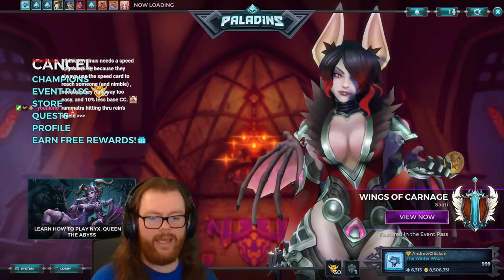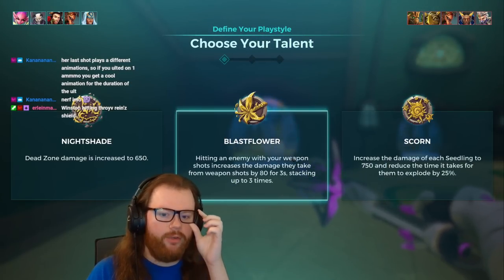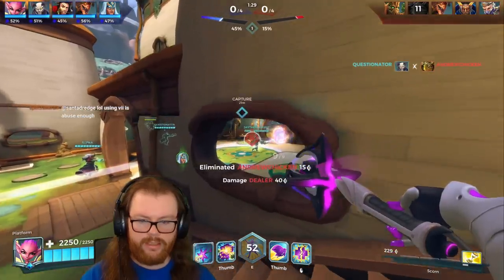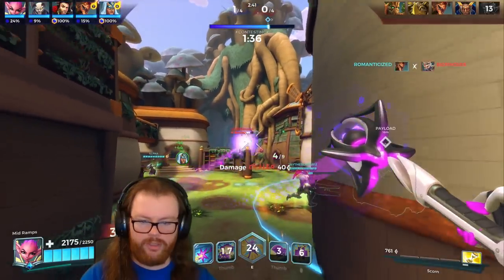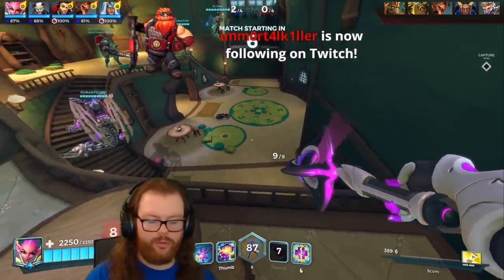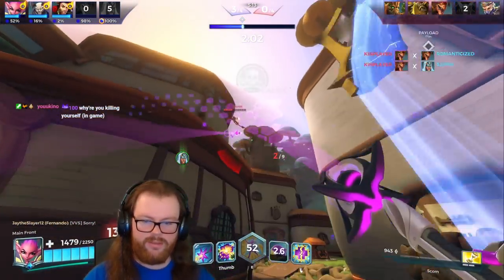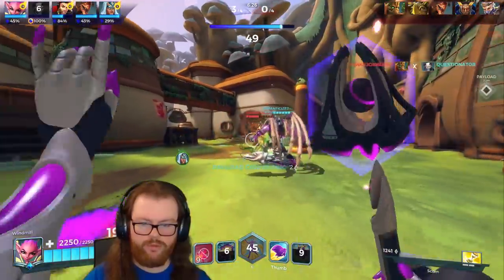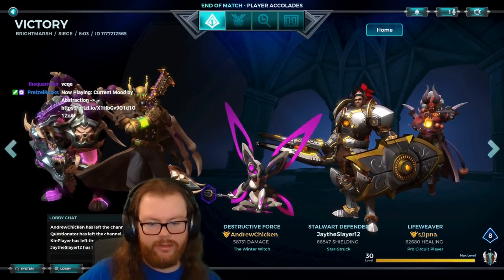These Willo QOL Changes Keep Getting BETTER! - Paladins PTS Gameplay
Welcome back to another Paladins video! In this one, AndrewChicken plays with the cumulative quality of life (QOL) changes that Willo has received in the past few patches on the Midnight Masquerade PTS!